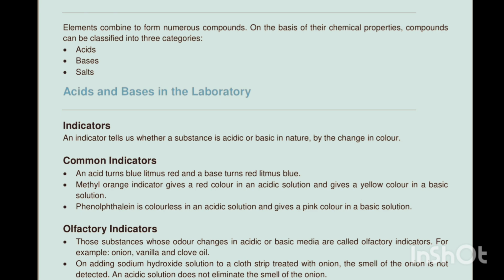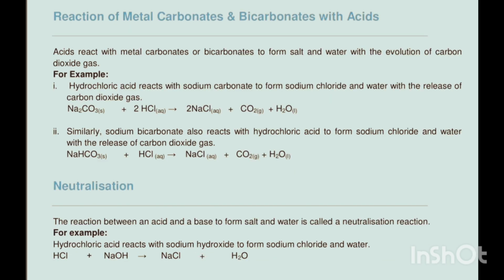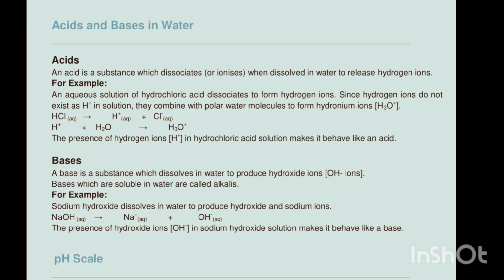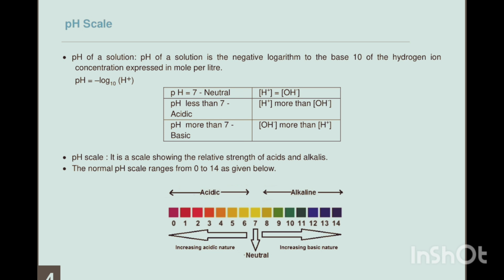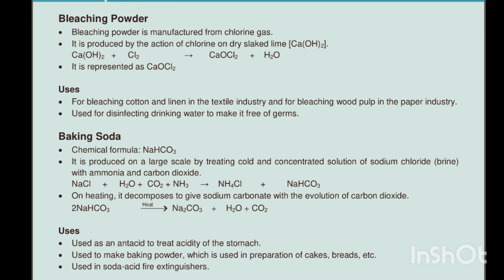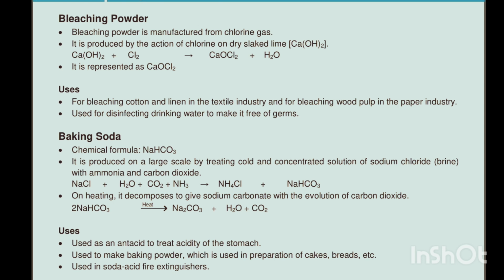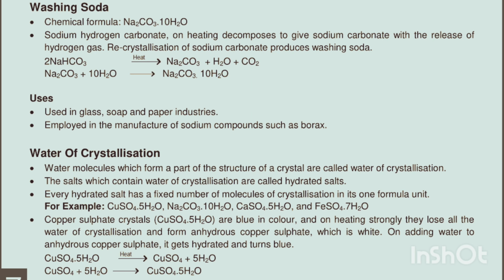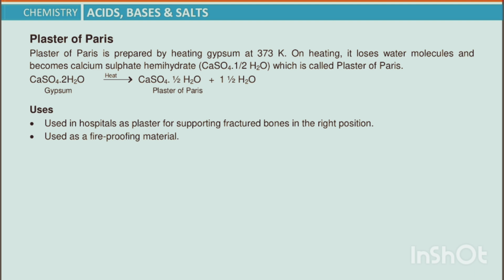Acid bases and salts full chapter explanations in one video..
Acidbasesandsalts